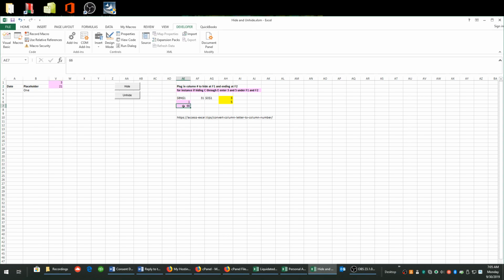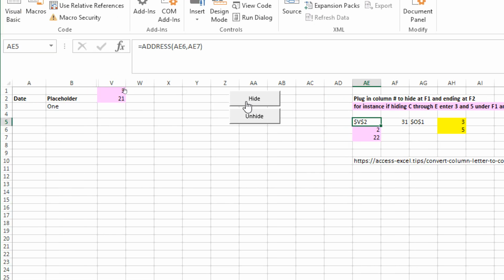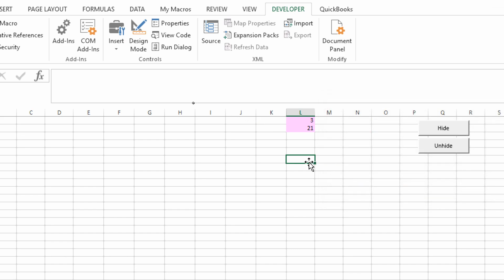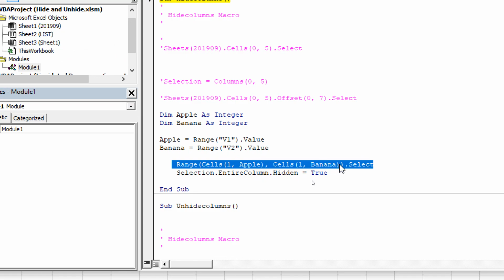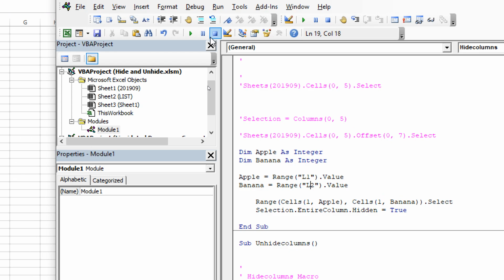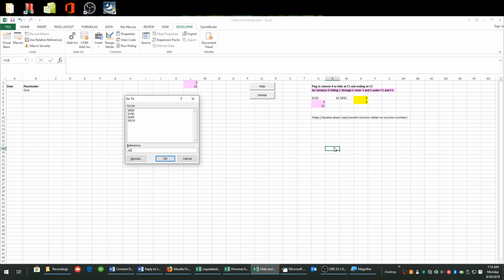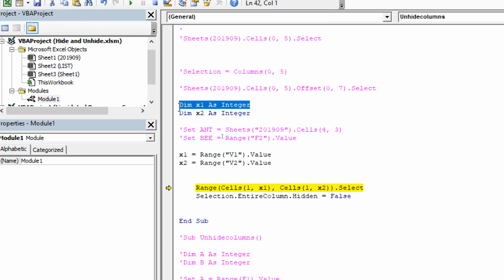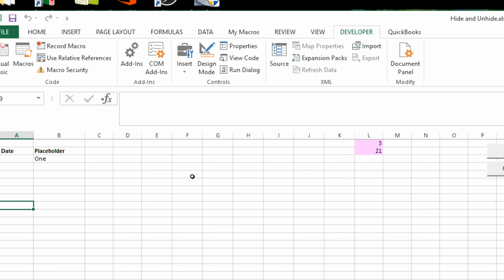Macro for hiding and unhiding columns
I was asked to create some code which would automate the hiding and unhiding of columns in excel using a macro, and what you see is also doubling up as an example of how to incorporate excel and vba while teaching finance, accounting, or algebra. It sparks the interest, hopefully.

If you DO NOT have the DEVELOPER tab click:

File - Options - Customize Ribbon - Customize the Ribbons (right side column) and Main Tab on the dropdown, and check off the Developer tab.